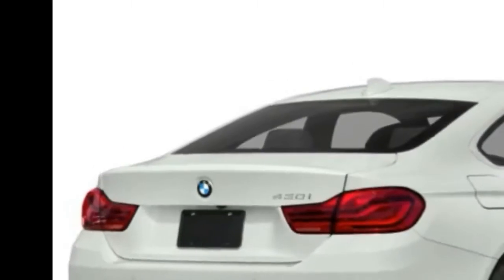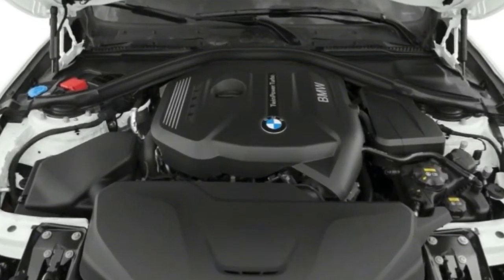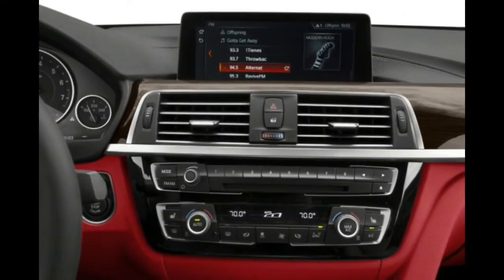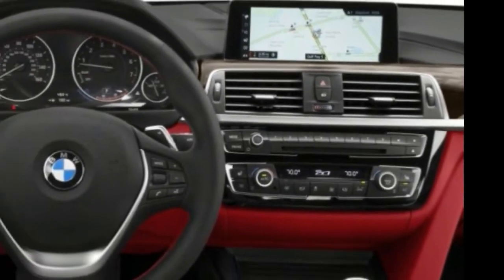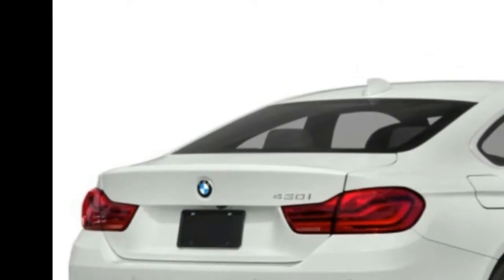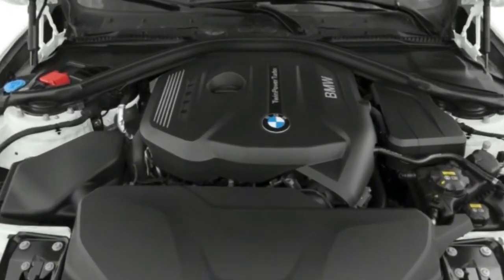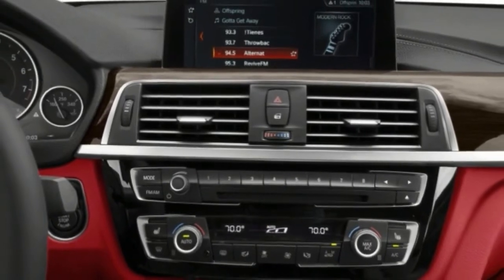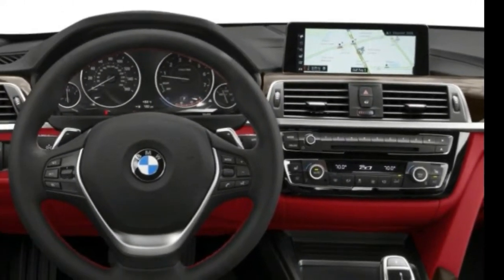BMW 430 2018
The BMW 430i is the latest addition to the ever growing vehicle line-up from Munich. The 4-series separates itself from the 3-series sedan on which it is based by offering more aggressive styling and sportier driving. The 430i coupe/convertible is available in rear- or xDrive all-wheel drive and both bodystyles are powered by a 248-hp 2.0-liter turbo four-cylinder mated to a an eight-speed automatic transmission or a no-charge six-speed manual (RWD coupe only). Standard safety features include eight airbags (six with convertible), four-wheel anti-lock disc brakes with adaptive brakelights, traction and stability control, active anti-whiplash head restraints, and BMW Assist eCall which includes emergency request and automatic collision notification. BMW's Air Curtain, auto stop-start, and Brake Energy Regeneration alternator help to make the 430i more efficient. For 2018, the 430i has refreshed styling inside and out including LED headlights, LED foglights, revised suspension and steering tuning and iDrive 6.0.

The BMW 4 Series is built on the platform of the 3 Series, and is the same size. The 2017 BMW 4 Series comes in two-door Coupe, hardtop Convertible, and five-door Gran Coupe versions, while the 3 is a sedan or wagon. Rear-wheel drive and all-wheel drive are offered, even on the Convertible.

There are two new engines, resulting in the 2017 BMW 430i from the previous 428i, and the 2017 BMW 440i from the previous 435i.

The four- and inline six-cylinder turbocharged engines are both new for 2017. The BMW 430i with the 2.0-liter inline-4 makes 258 pound-feet of torque, while the BMW 440i with the 3.0-liter turbocharged inline-6 makes a healthy 320 horsepower with an emphatic 330 pound-feet of torque.

All models offer a flawless eight-speed automatic, though an engaging six-speed manual transmission is also available for the Coupe.

BMW created the 4 Series out of the 3 Series, but lost that old BMW magic in the process. We find the value in the 4 Series questionable, and its appearance frumpy compared to the Mercedes C-Class. The Gran Coupe seems to combine the best of the 3 and 4, which makes it the best of the 4 Series models. The 4 Series Gran Coupe has more room inside, with a sleek profile outside.

The 2017 BMW 430i coupe with the eight-speed automatic gets 23 miles per gallon City, 34 mpg Highway, and 27 mpg Combined. On the far side, the BMW 440i xDrive convertible gets an EPA-estimated 20/30/24 mpg.

The 2017 BMW 430i Coupe ($42,150), BMW 430i Convertible ($50,300), and BMW 430i Gran Coupe ($41,950) come with the four-cylinder engine, leatherette upholstery, air conditioning. (Prices are MSRP and do not include destination charge.)

The BMW 440i Coupe ($48,500) and BMW 440i Gran Coupe ($48,300) include the six-cylinder engine; the BMW 440i Convertible ($57,300) also upgrades to leather upholstery.

All-wheel drive comes on models denoted xDrive; the sDrive models are rear-wheel drive.

Leather upholstery and wood trim are optional. Navigation, rearview camera, and Apple CarPlay are options. M Sport packages include sports suspension, wheels and tires, and special trim. The Track Package has active suspension and bigger brakes.

SAFETY FEATURES

Anti-lock brakes
ABS brakes automatically sense when a tire has stopped rotating under extreme braking, and will modulate the brake pressure to allow the tire to rotate. This increases the vehicles ability to turn while braking.

Stability control
Stability control automatically senses when the vehicles handling limits have been exceeded and reduces engine power and/or applies select brakes to help prevent the driver from losing control of the vehicle.

Front-impact airbags
Front-impact airbags for the driver and passenger have been designed to protect the head during a frontal crash.

Side impact airbags for the front seats have been designed to protect the torso during a side impact collision.

Overhead airbags
Overhead airbags are used to protect the occupant's heads in the event of a side collision or rollover.

Knee airbags
Knee airbags help to protect the occupants lower extremities from serious injury in the event of an accident.

Pretensioners
Seatbelt pretensioners automatically tighten seatbelts to place the occupant in the optimal seating position during a collision.

Anti-whiplash
Anti-whiplash head restraints actively react to rear collision forces and craddle the occupants head in an effort to reduce the likelihood of a whiplash injury.

Security system
The vehicle is equipped with a means of anticipating and/or detecting unwanted vehicle intrusion. The vehicle is equipped with an ignition disable device that will prevent the engine from starting if the correct original manufacturer key is not used.